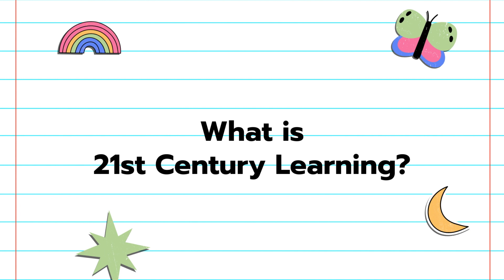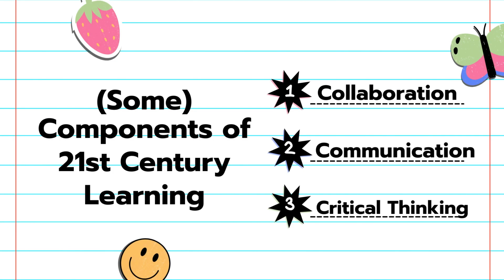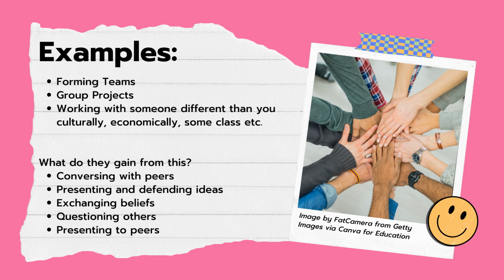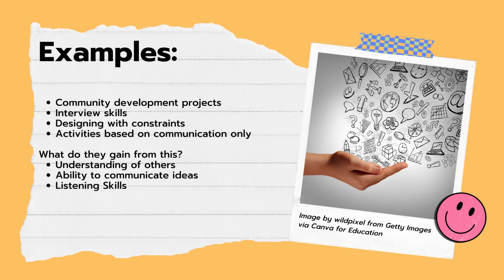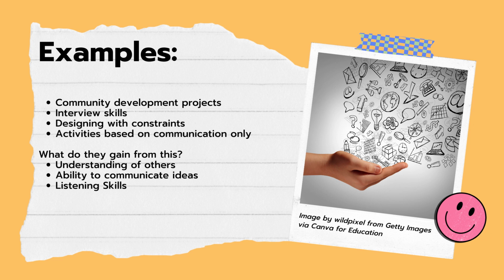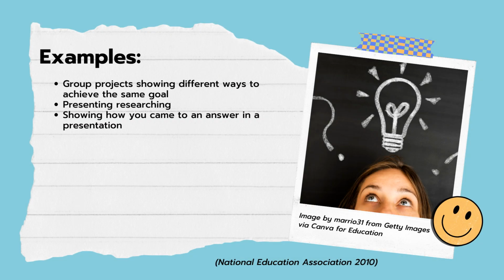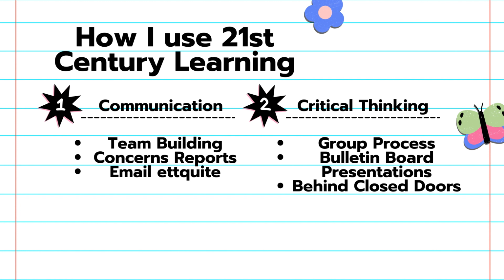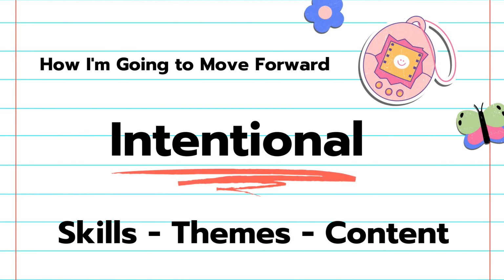21st Century Learning - CEP 810